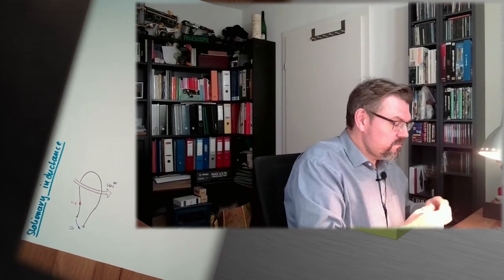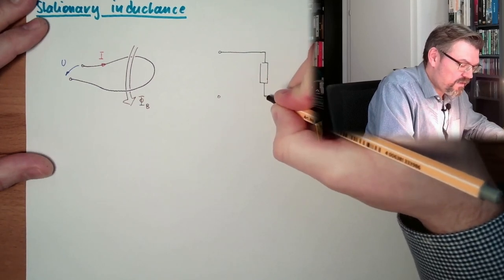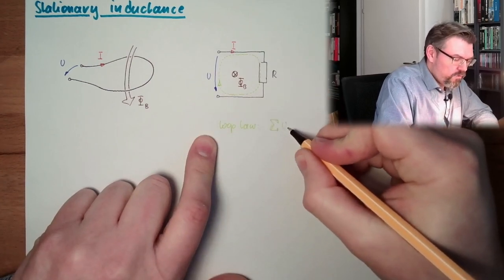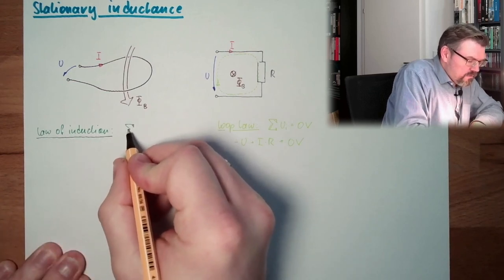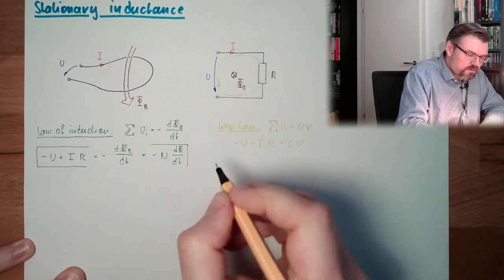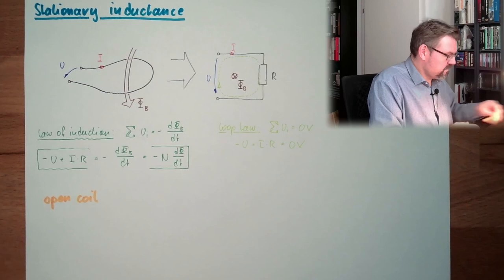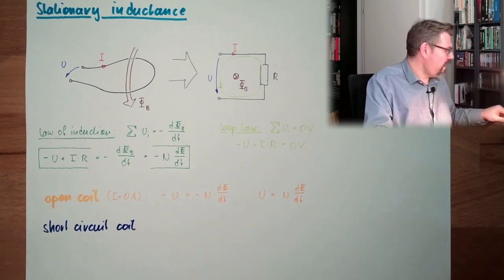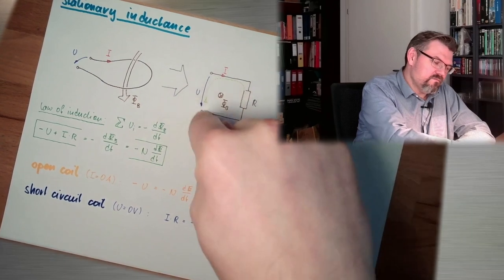MAF 17: Stationary Inductance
The first application or use case of the law of induction: Stationary induction. Induction in a non moving loop.